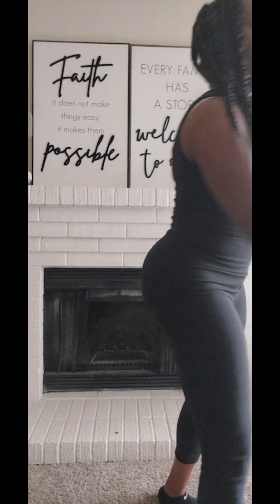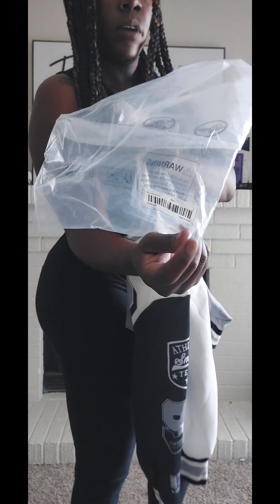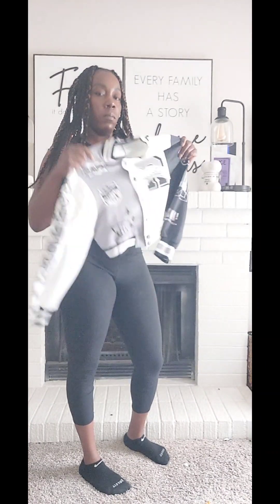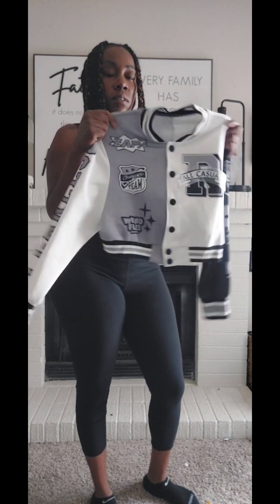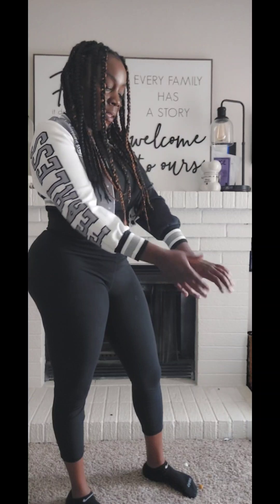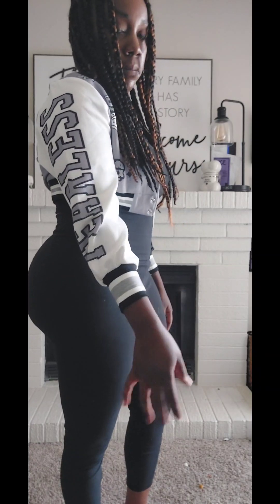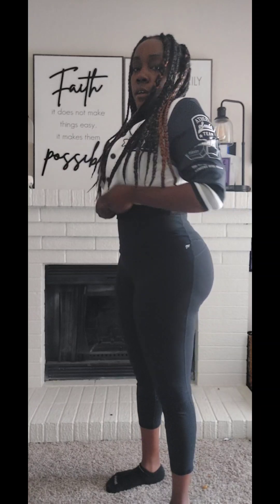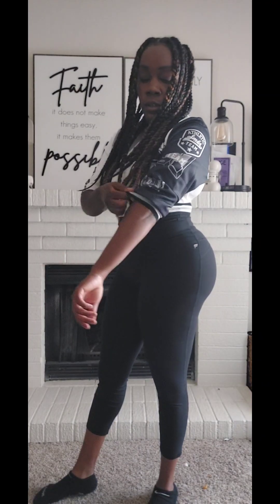Temu Jacket Try - On